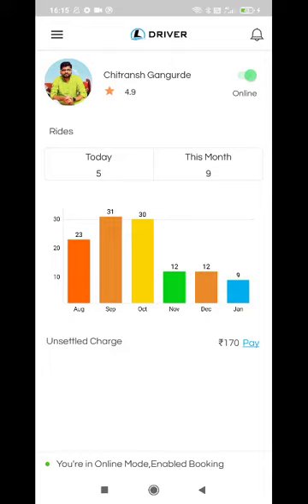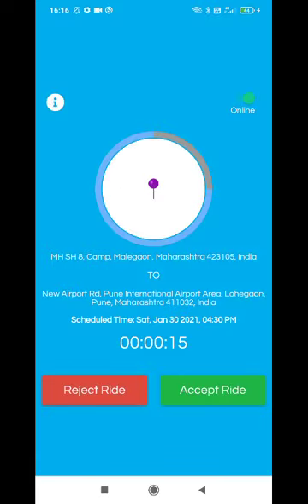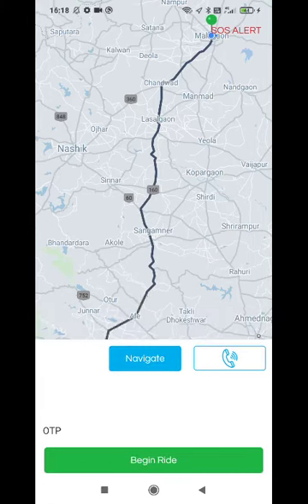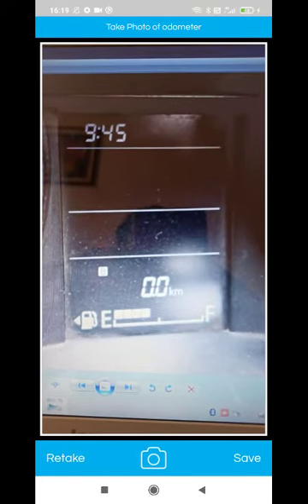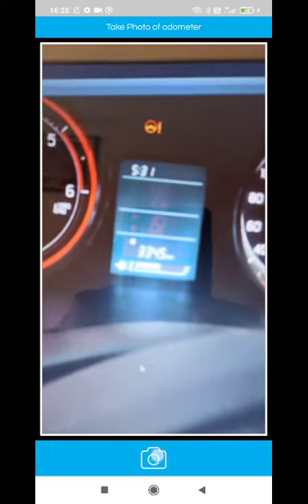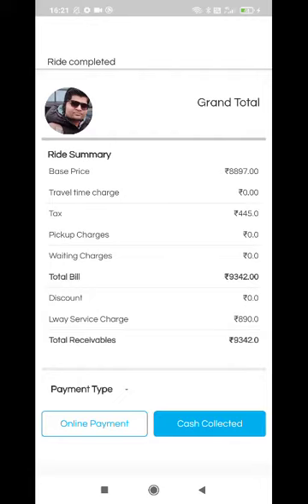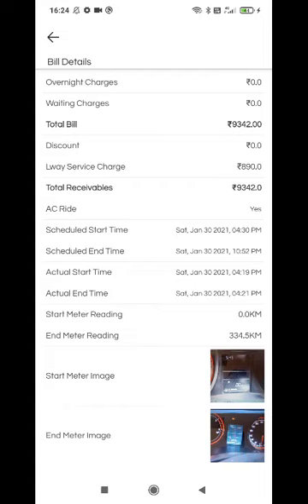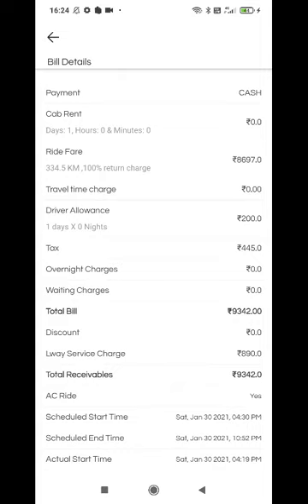LWAY Outstation Driver Training Video (English)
एलवे आउटस्टेशन ड्राइवर ट्रेनिंग वीडियो १ (इंग्लिश )